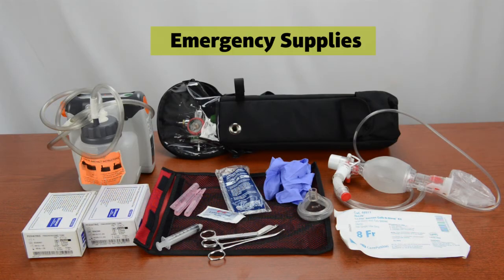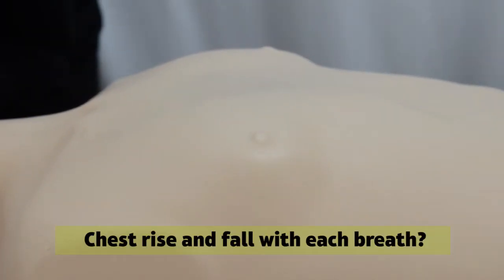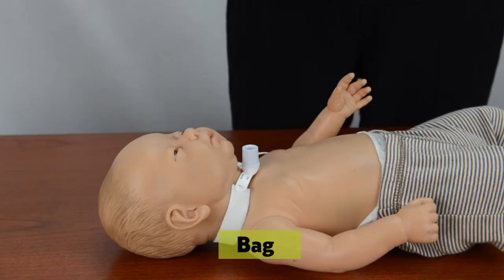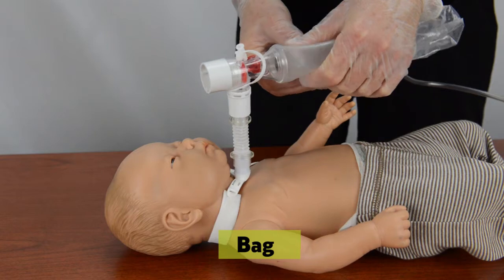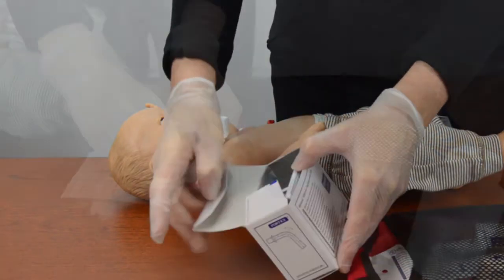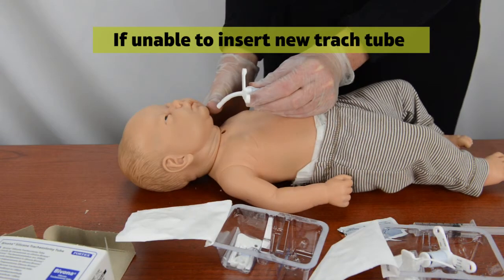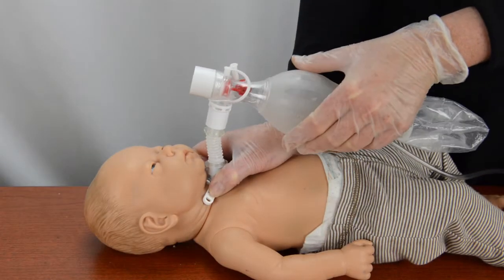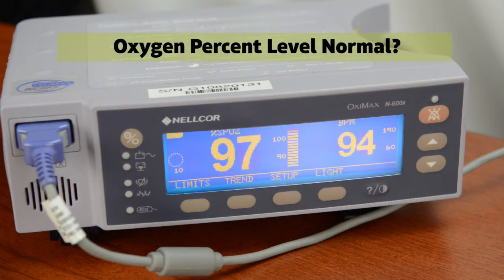Emergency Trach Tube Change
This video shows how to perform a trach tube change in an emergency.
A caregiver should be able to respond to the patient and provide emergency airway management without hesitation.

PHS created this video as a companion to our online education course for nurses. The video assumes an understanding of medical and technical information. Information in the video does not replace your care plan.  Contact your health care provider if you have questions.